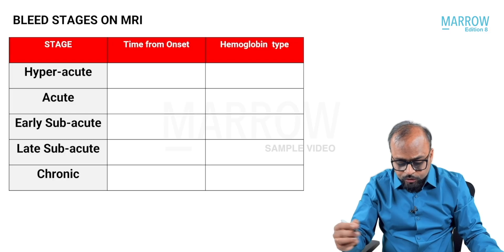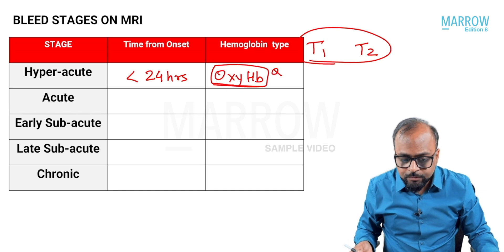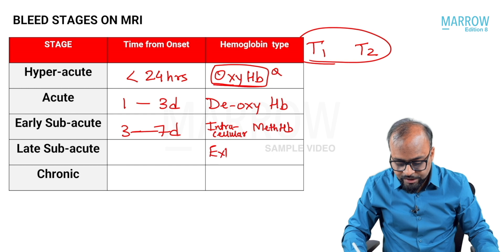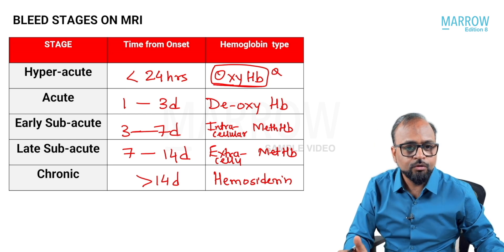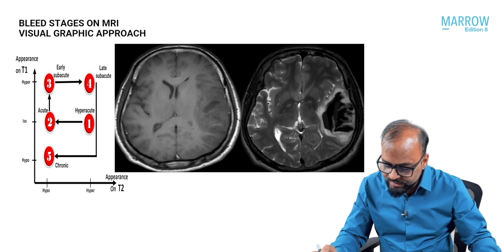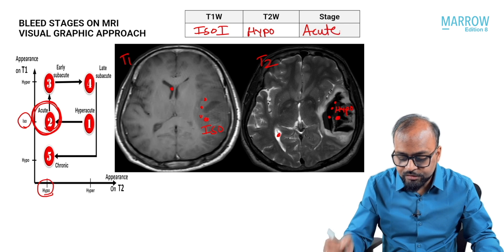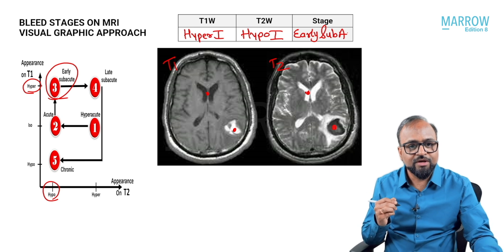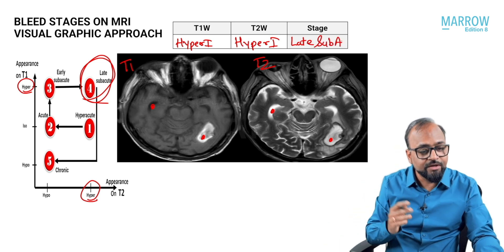MRI: Intracranial Bleed Stages | Edition 8 Sample Video (Radiology)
Watch the complete video about 'Head Trauma Imaging' on the Marrow app.